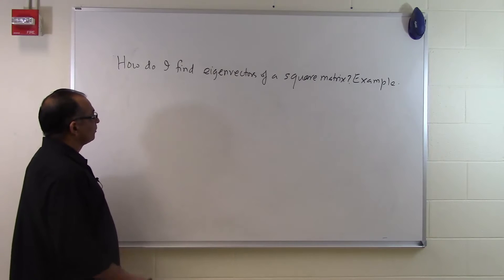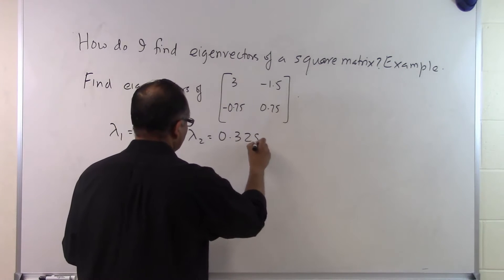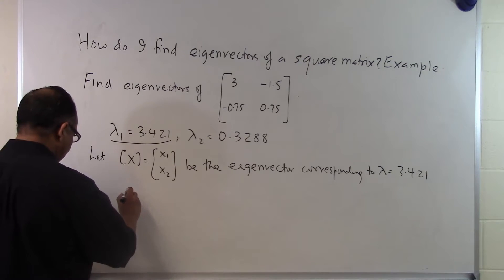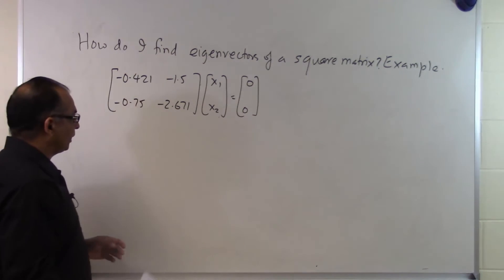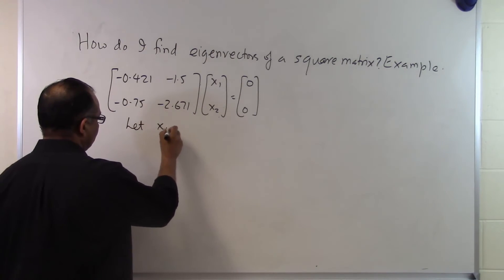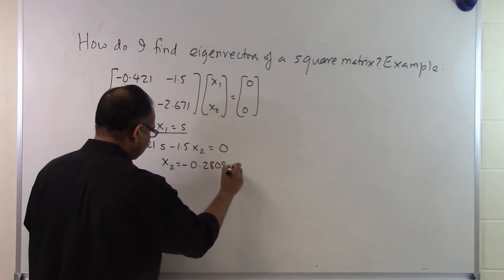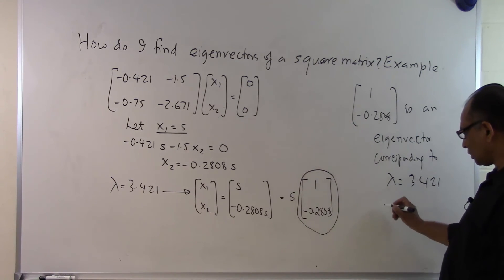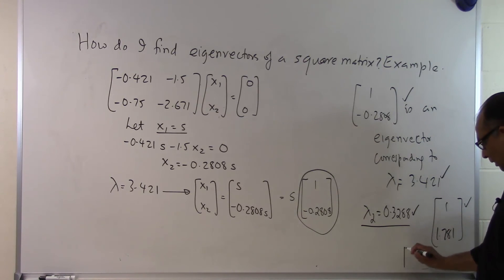Chapter 04.10: Lesson: How Do I Find Eigenvectors of a Square Matrix: Example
Learn via an example how do I find eigenvectors of a square matrix. For more videos and resources on this topic, please